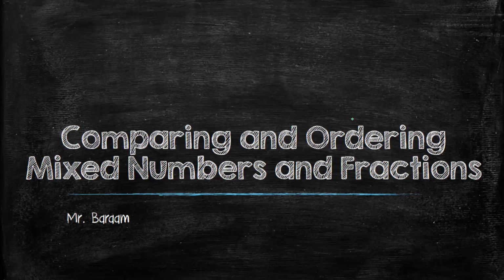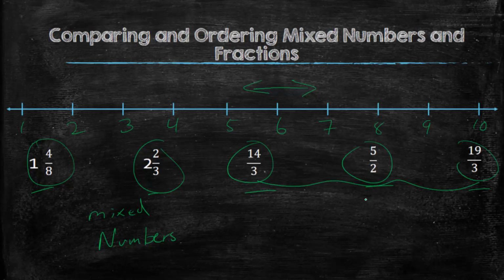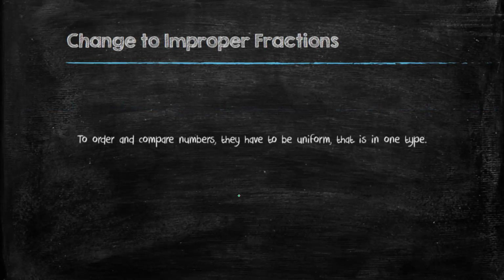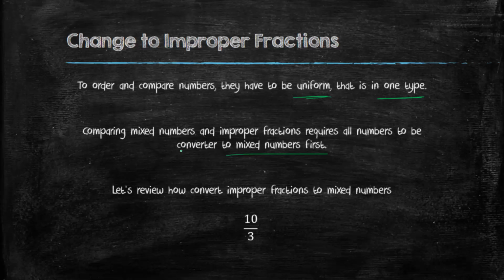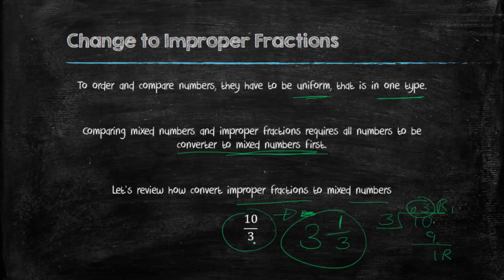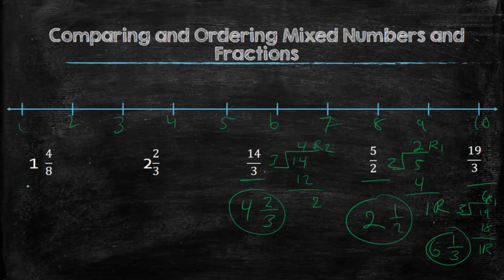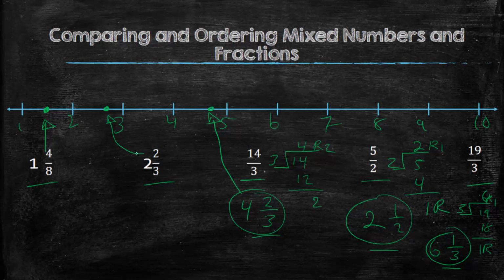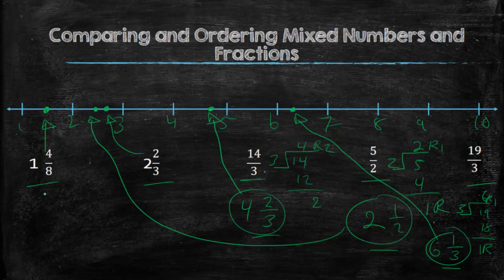Comparing and Ordering Mixed Numbers and Fractions